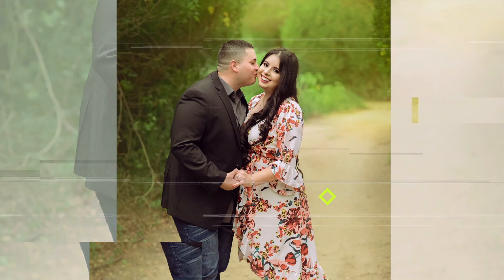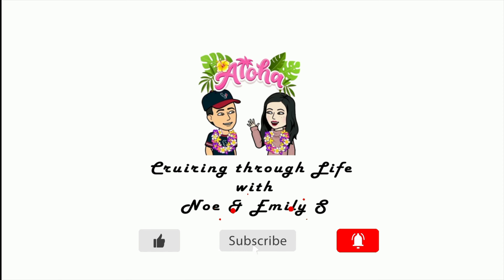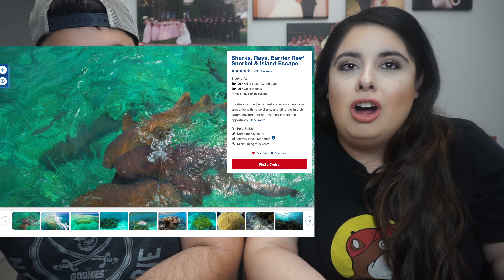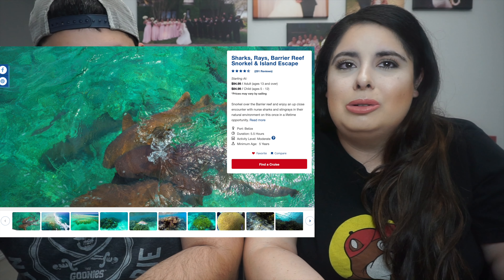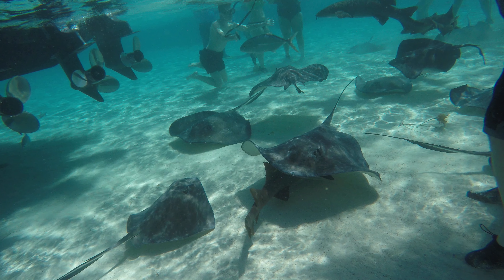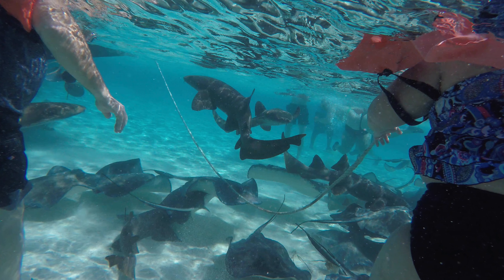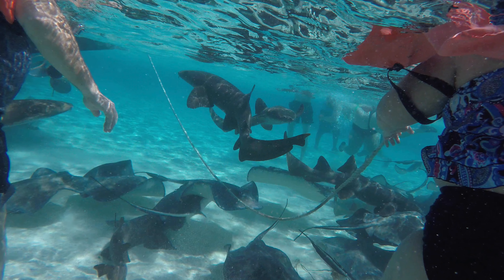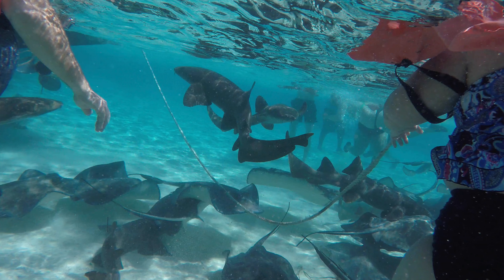BELIZE WE SWAM WITH SHARKS Carnival Breeze Cruise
Excursion in Belize: Sharks, Rays, Barrier Reef Snorkel & Island Escape
Excursion starts at 12:46